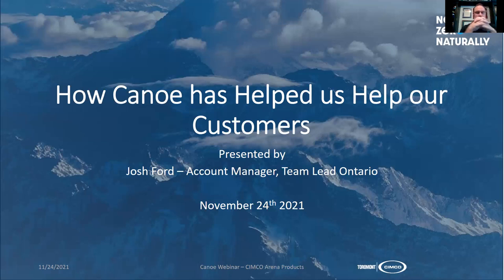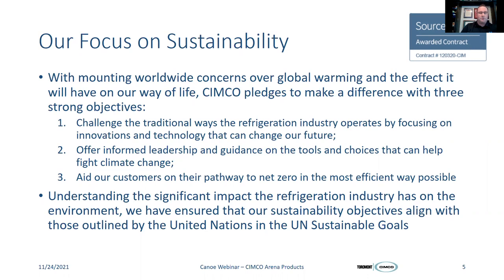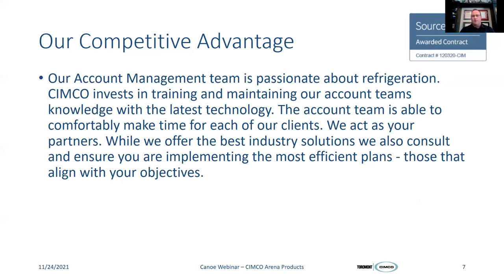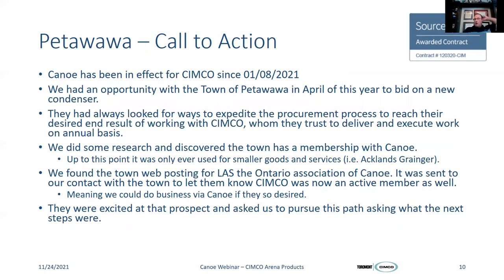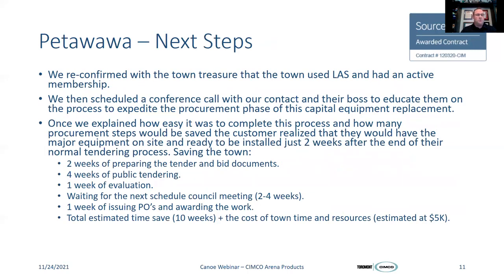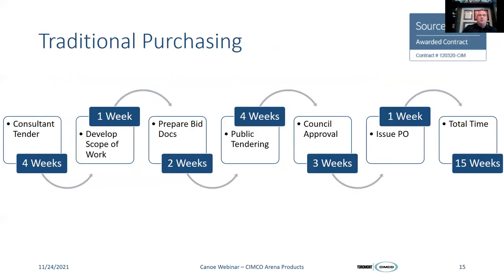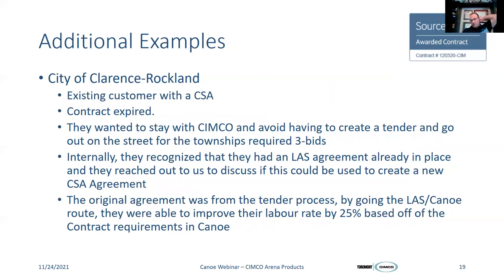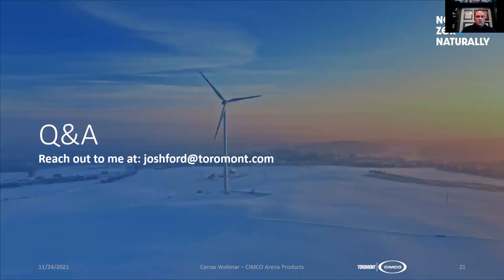CIMCO Refrigeration - Canoe Procurement Group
Everyone loves a power play. With Cimco, municipalities gain the advantage on everything from buying equipment and building a new rink, to making general repairs and upgrading refrigeration systems. Hear how this contract helps municipalities save money and get projects to the goal line sooner.

Part of the LAS Canoe Procurement Group.